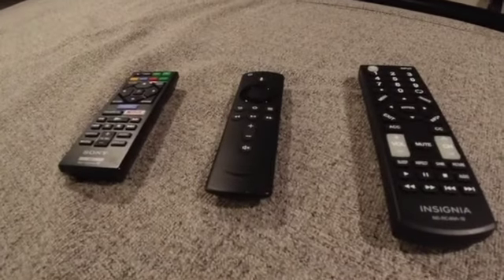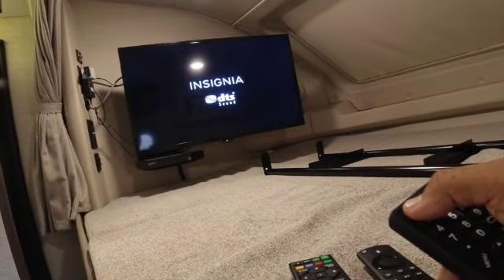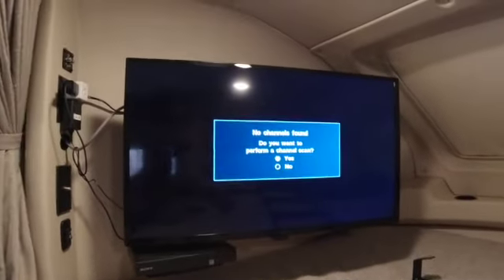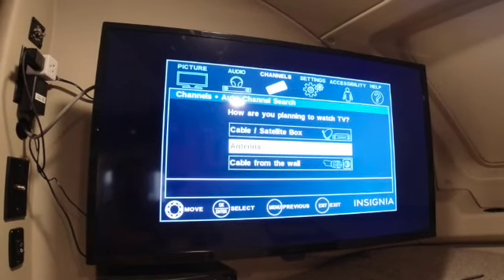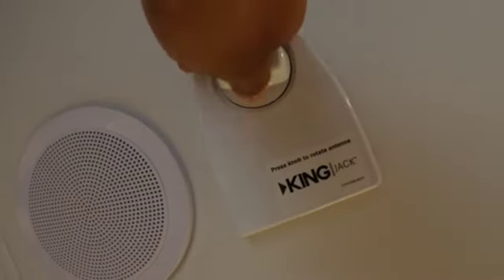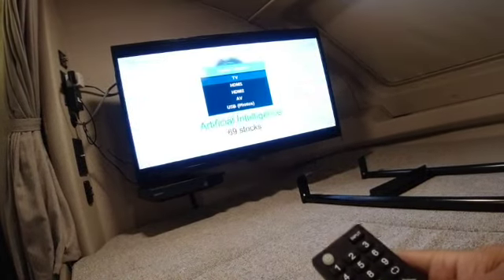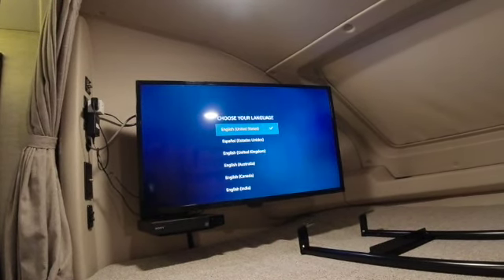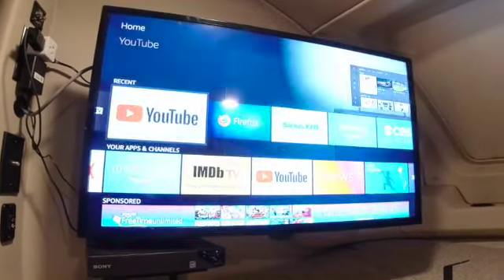How to use the RV TV - 2 Minute Tutorial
Tutorial for using the TV's in the Entegra Esteem Coach. Shows you how to search for channels using the antenna, cable at an RV park or the provided Firestick. This video shows you how to use the TV on a 2021 Entegra Esteem 27u motorhome.